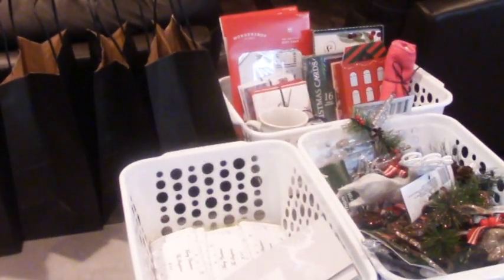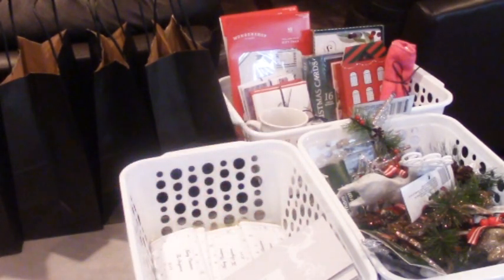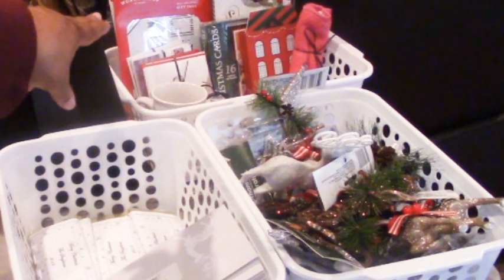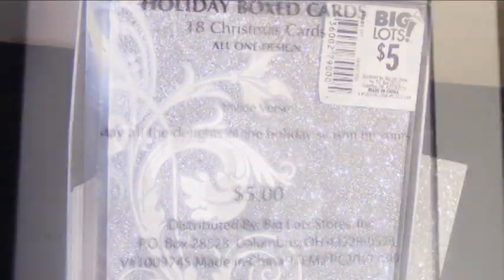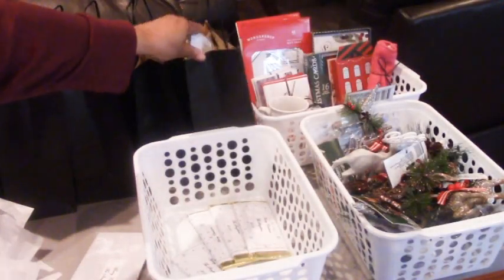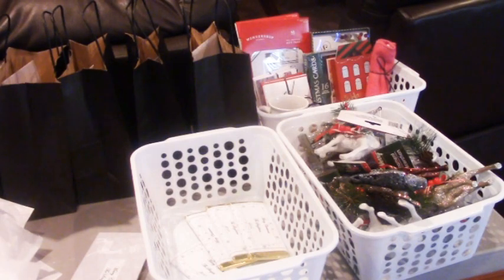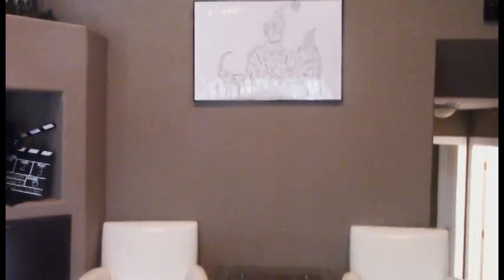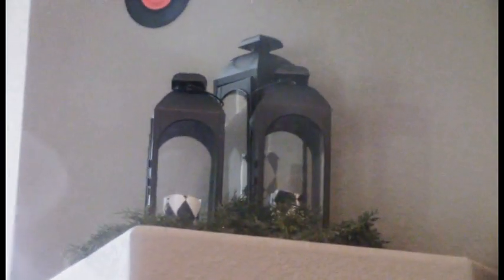A Christmas Holiday Mix - Week 3: How to Entertain Your Guest for the Holidays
It's time to entertain your guest for the holidays.   Sit back and get plenty of ideas, tips and inspiration on how to be the perfect host for your guest during the Christmas Holidays and much more.
A Christmas Holiday Mix Collaboration - Week 3
How to Entertain your Guest for the Holidays

A NOTE TO MY SISTAHS:
If you have any problems adding to the playlist, please send me your URL by 8pm on Thursday, the day before the video goes live and we can add your video to the playlist.  Remember, all videos must be added to the playlist by each Thursday by 8p.  The link to add videos will be closed on each Friday at 6:30a.  If you are unable to add at that time, just let me know and we will get you added.
Thank you for all your support.  LUVS and SMOOCHES!